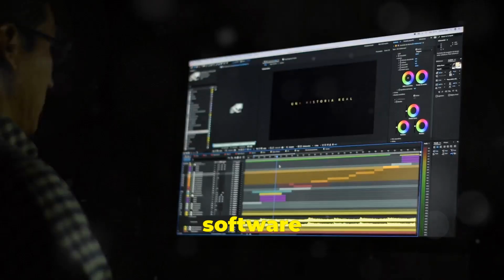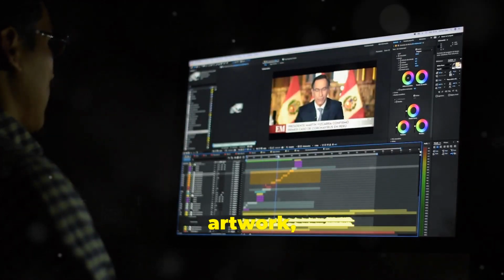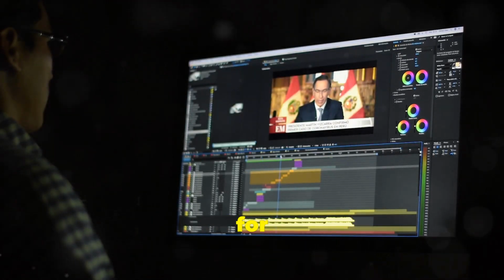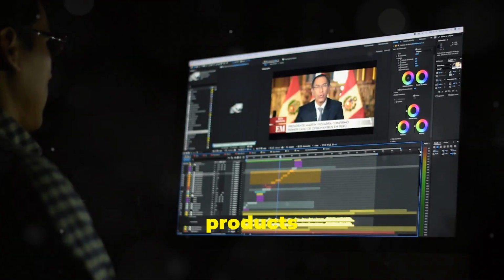Creating and Selling Digital Products A Step by Step Guide